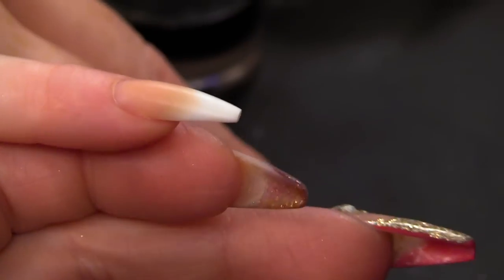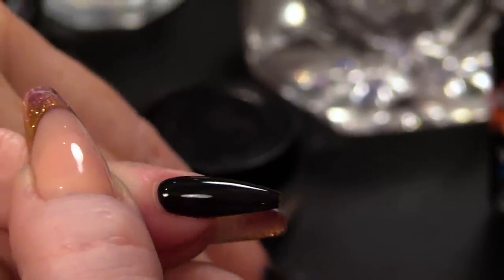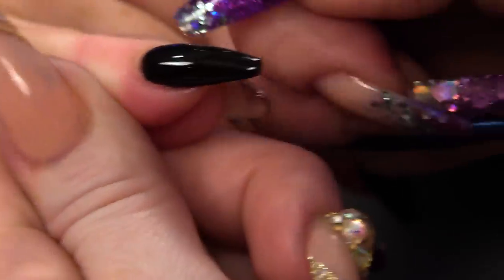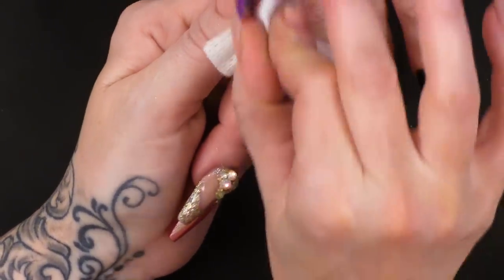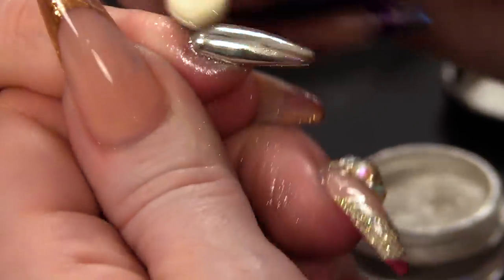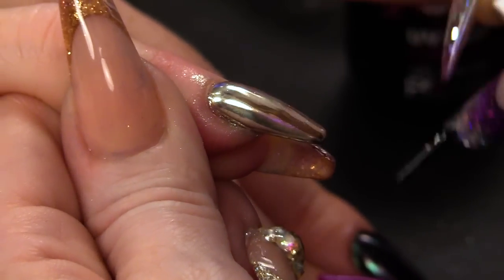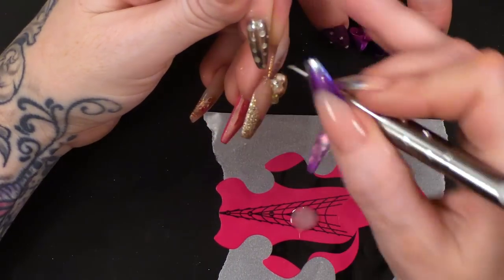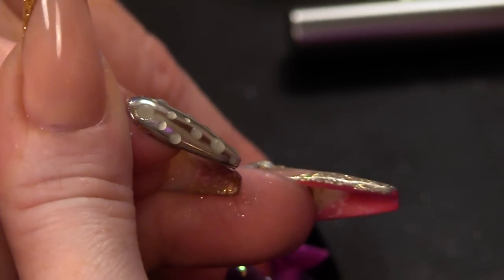Matte Droplets on Mirror Chrome Nail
Hi guys!

In this video I am going to show you a really simple design using Chrome with matte droplets. This design was actually thought up by Adam, it came from me trying to explain the design to Adam and this is what he thought I meant! I thought it sounded pretty cool so decided to give it a shot anyway.

Either way, if you're not a fan of this design you know who to blame 😉

Kirsty
xxxx

Instructions:
1.Go to the video that you want to contribute closed captions to.
2.In the player, select the gear icon .
3.From the drop-down menu, select Subtitles/CC , then Add subtitles or CC.
4.Select the video's language.
5.Play the video. When you get to the part where you want to add a caption, type your caption into the box.
6.Repeat this process for all the audio in the video, then click Submit for review.
7.You'll be asked if the captions are complete or if there's still more to be done. This helps us figure out if other contributors need to pick up where you left off. Choose No - Let others keep working on them or Yes - They're ready to be reviewed.
8.Click Submit.